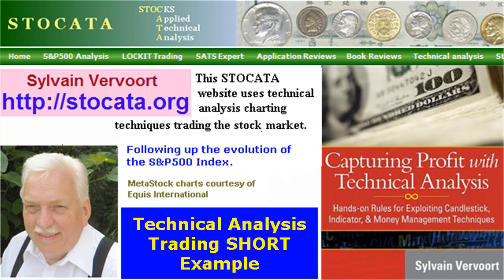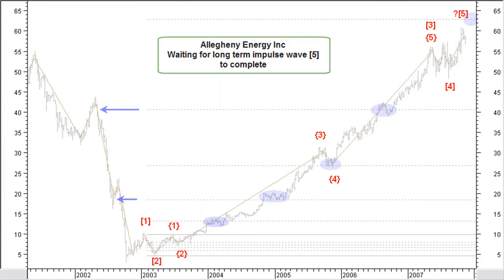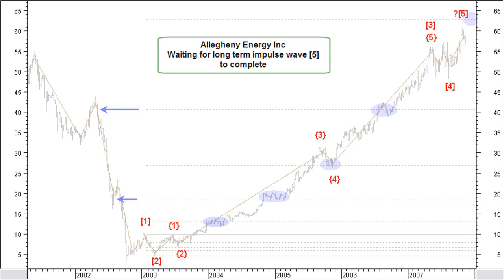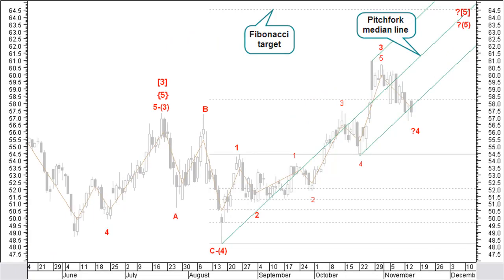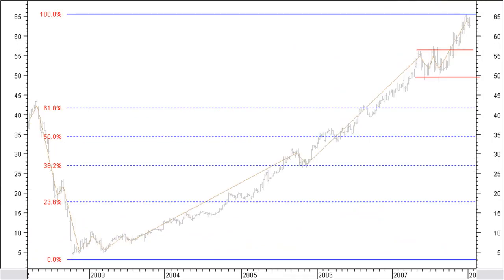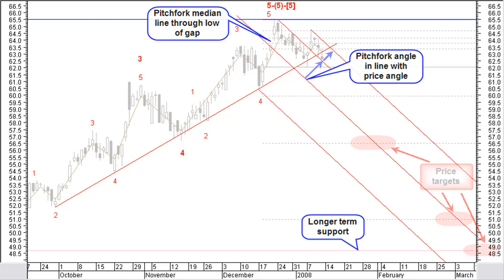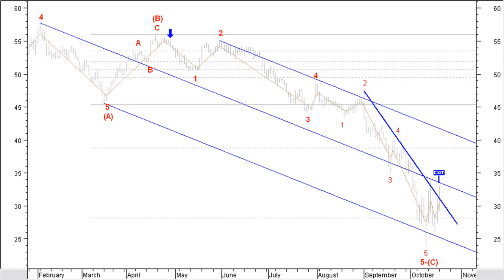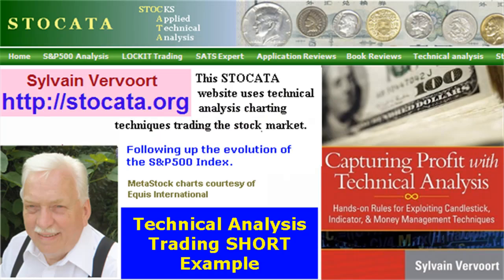Stocata.Org 033 Trading Short Technical Analysis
Stocata.Org - Technical Analysis training course learning video part 33, a second video about trading the stock market based on applying technical analysis with the application of all basic technical analysis techniques for identifying buying and selling points for short trades.